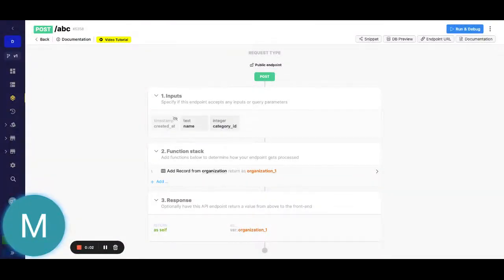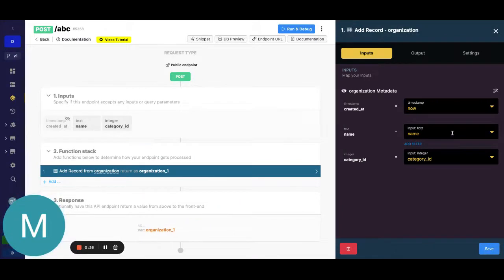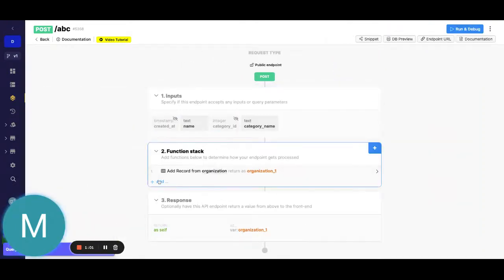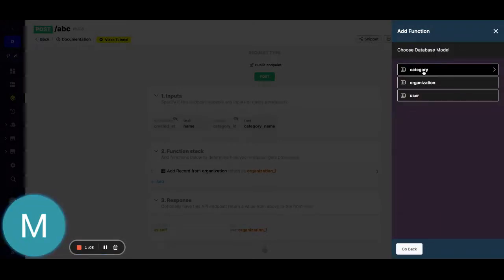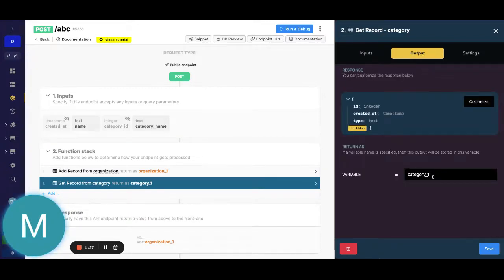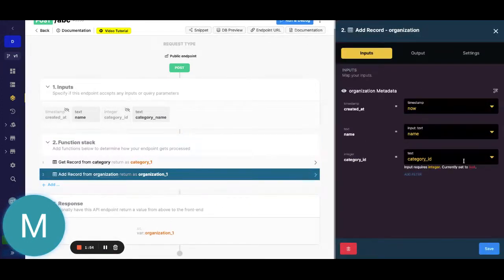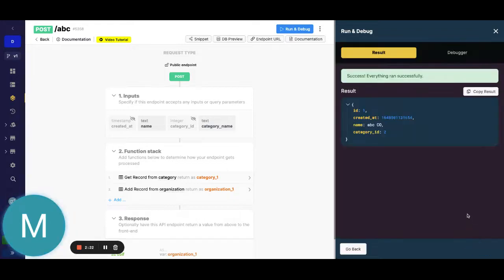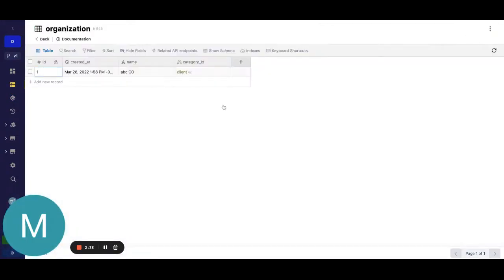Create a table reference based on a field that is not the ID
UPDATE (2/13/24): We've created a new version of this video to better illustrate the concept.

Customer question: How do I create a table reference based on a field that is not the ID? I want to input the name of the related record and make the relationship